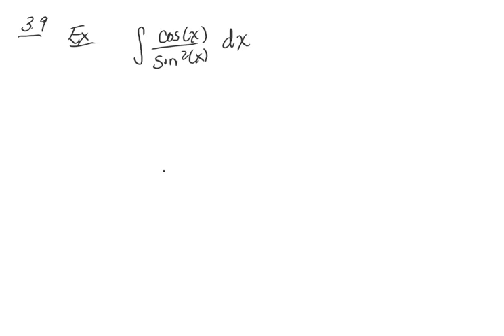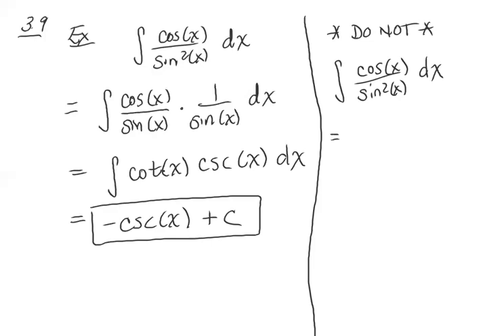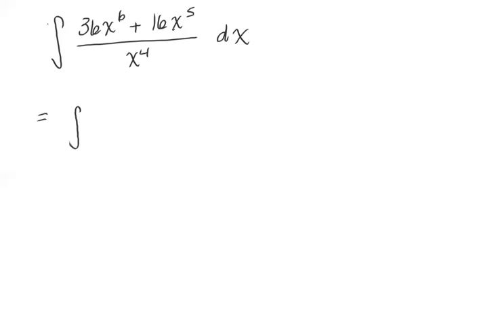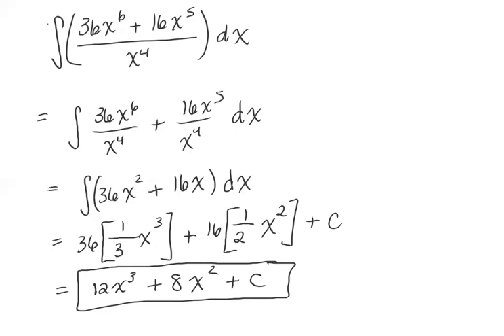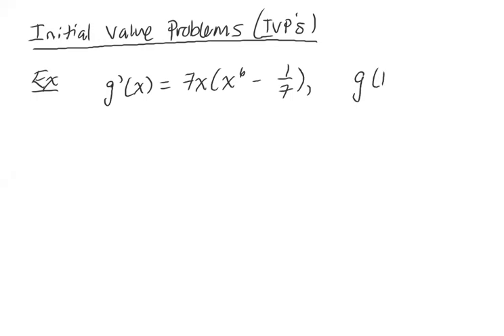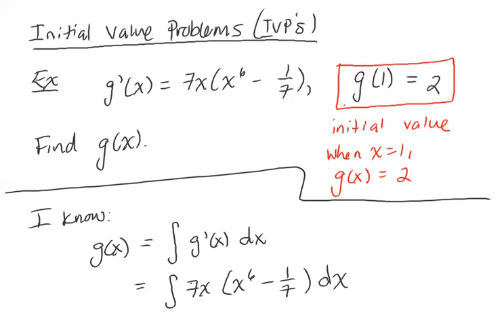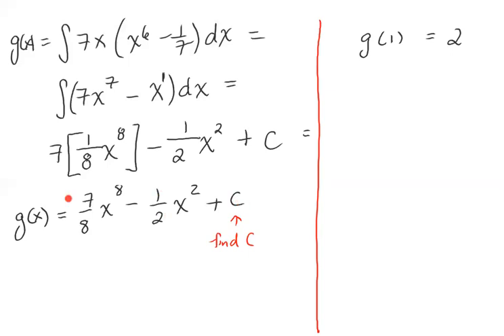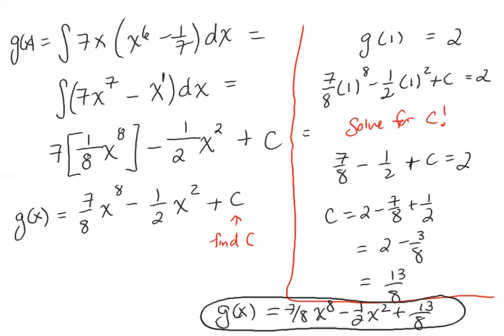Calculus Section 3.9 Part 3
This is the 3rd video on the set on section 3.9, antidifferentiation.